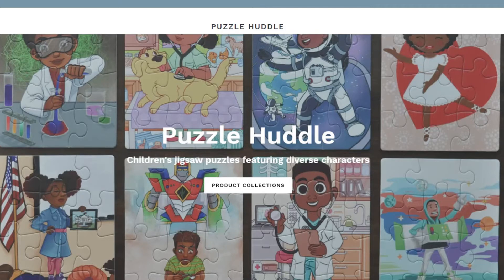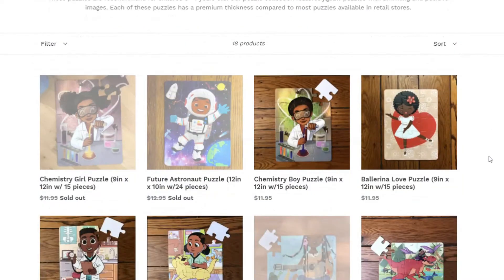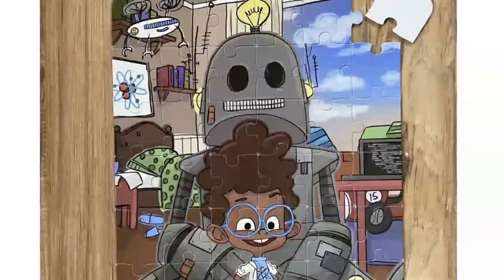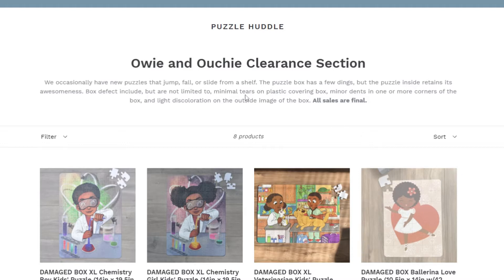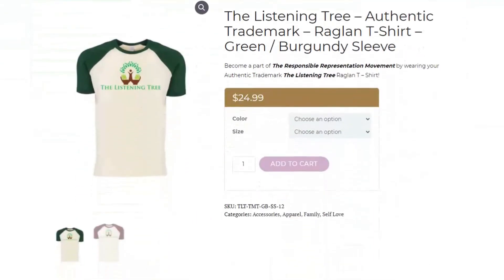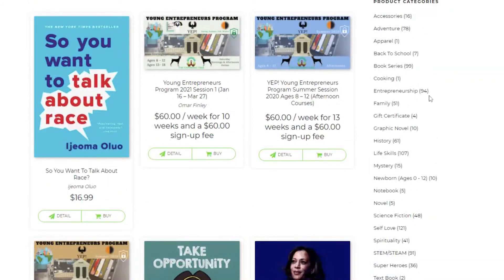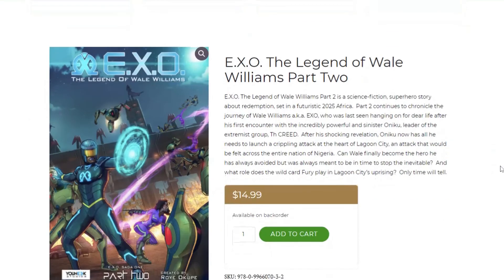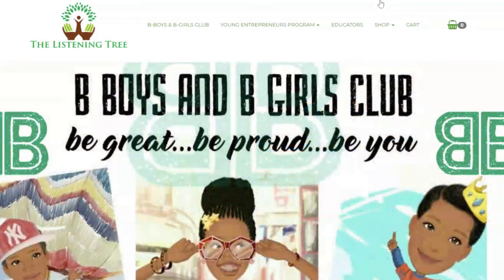Reviewing Black Owned Businesses| Puzzle Huddle, The Listening Tree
Spotlighting Businesses that feature diverse images for children.

Puzzle Huddle features puzzles, T-shirts, throw blankets and pillows with images of Black children.

The Listening Tree is a Children's bookstore and education center.  The physical store is located in Decatur, GA.  Online purchases are available as well.

The Listening Tree provides books that feature Black children and teens as the main characters.

Award winning Nigerian, Sci Fi Author Roye Okupe books are a part of the store's collection.
E.X.O. The Legend of Wale Williams